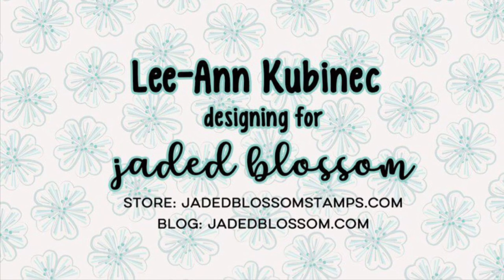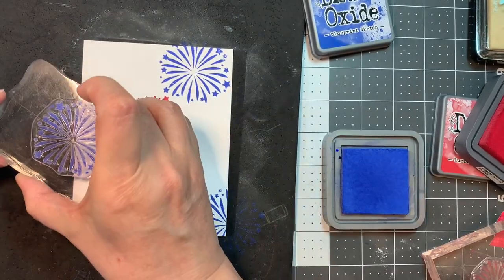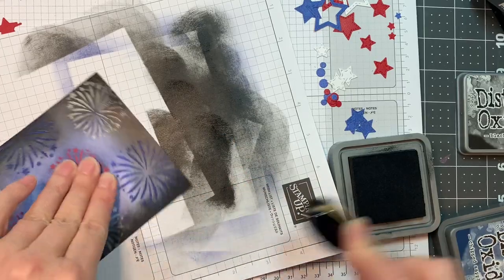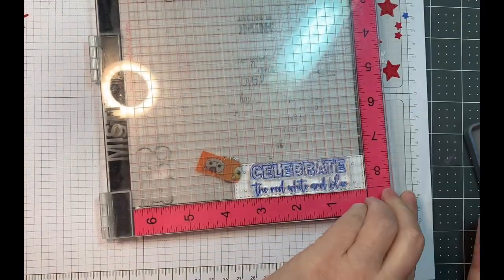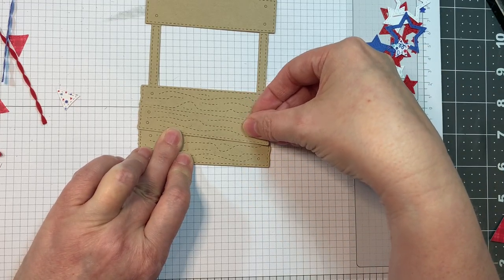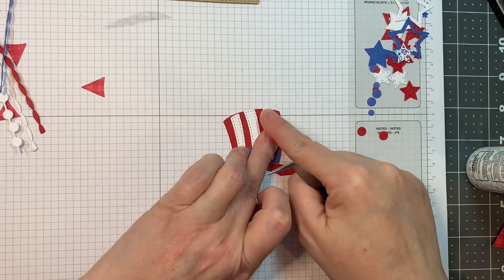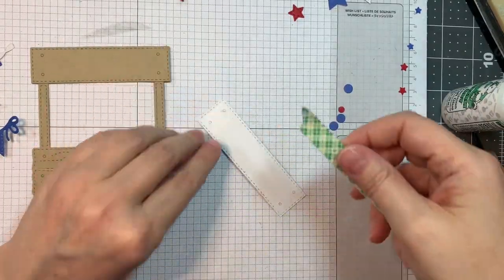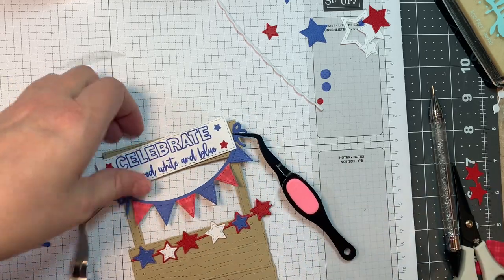Happy July 4th card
I create a card for July 4th using Jaded Blossom's Build a Booth dies, Banner dies, God Bless America stamp set, Gnome dies Patriotic Add Ons, Happy 4th of July stamp set and their Star dies.